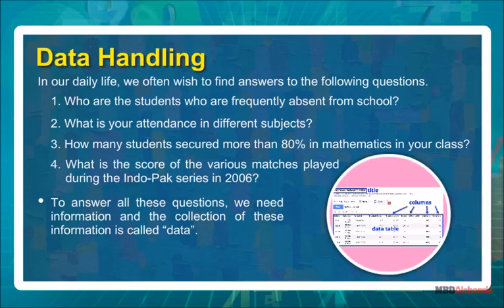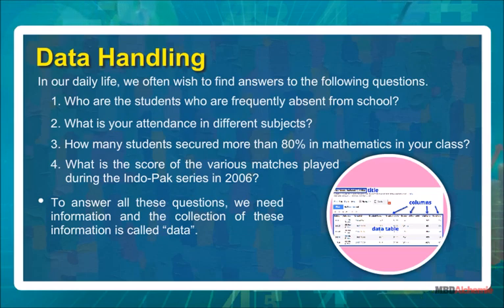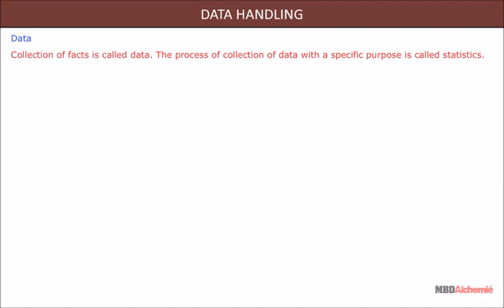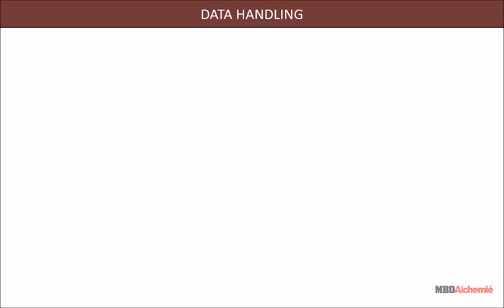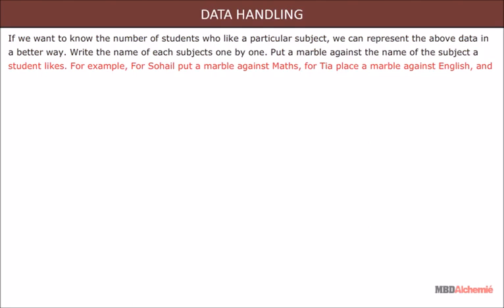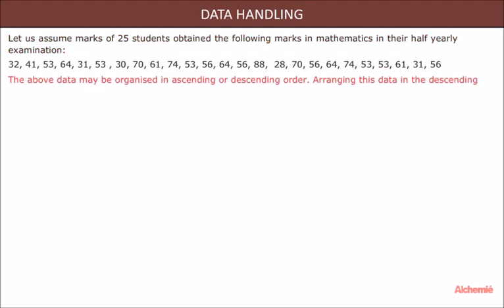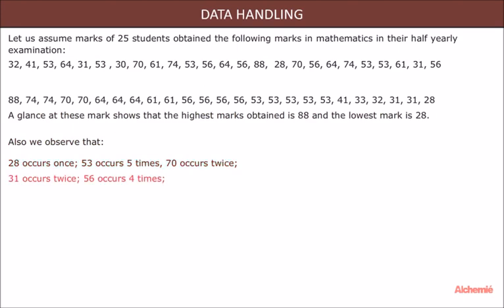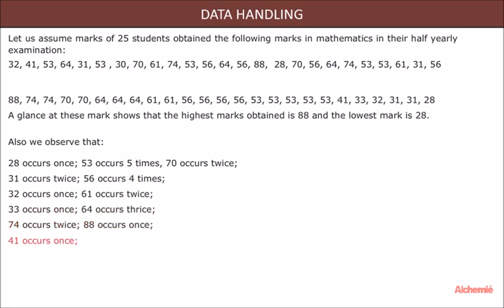Data Handling | Class 6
Data Handling
In our daily life, we often wish to find answers to the following questions.
1. Who are the students who are frequently absent from school?
2. What is your attendance in different subjects?
3. How many students secured more than 80% in mathematics in your class?
4. What is the score of the various matches played during the Indo-Pak series in 2006?

To answer all these questions, we need information and the collection of these information is called "data".